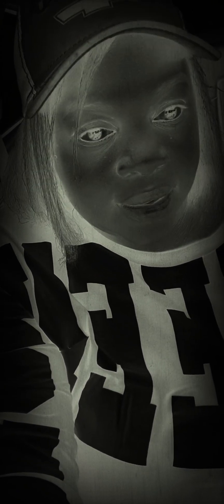Virgo ♍️ They are desperately needing your forgiveness